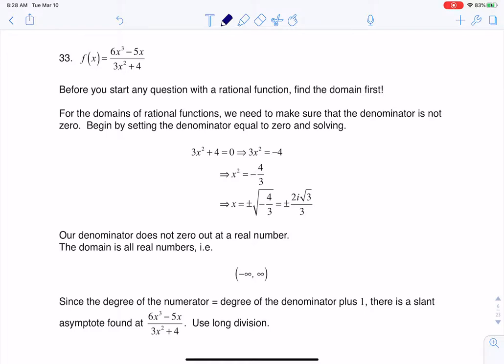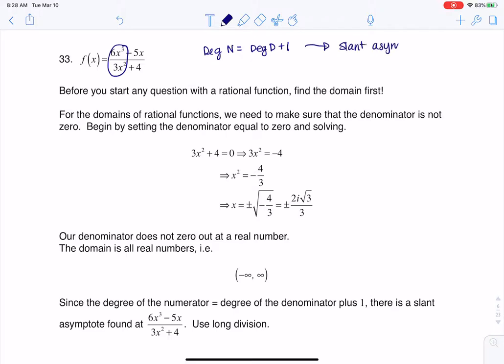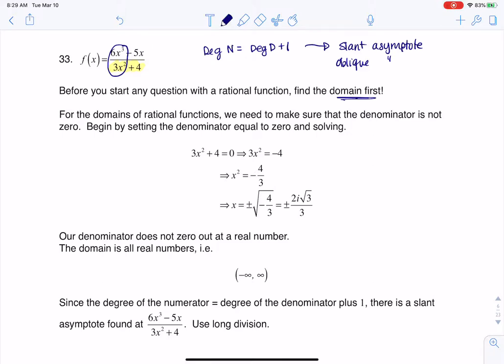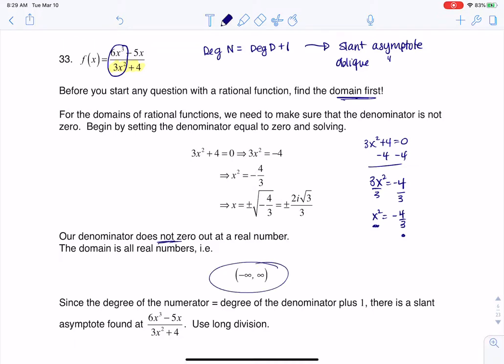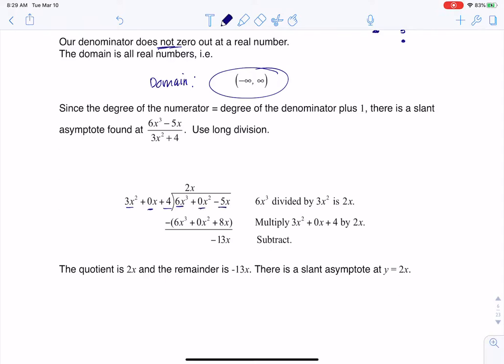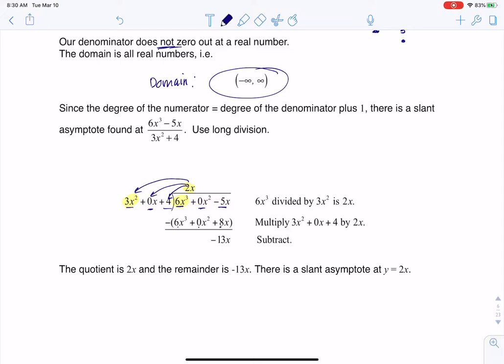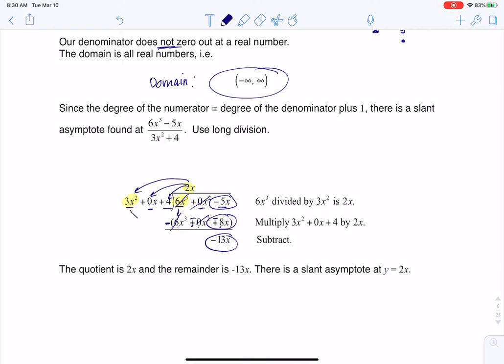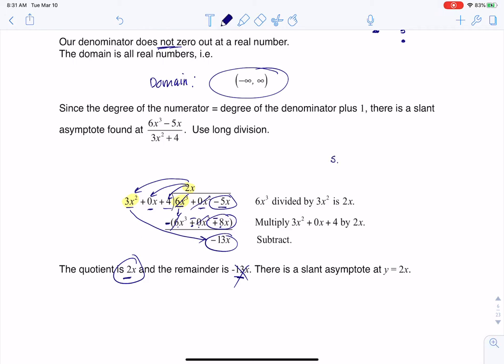Math 31 HW Section 5.6 #33